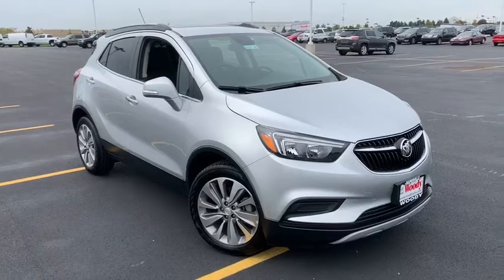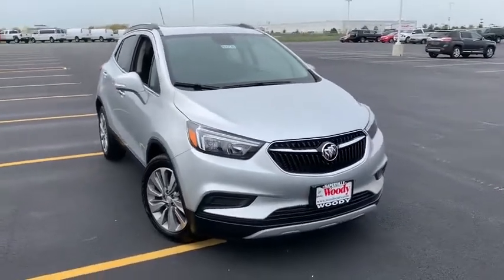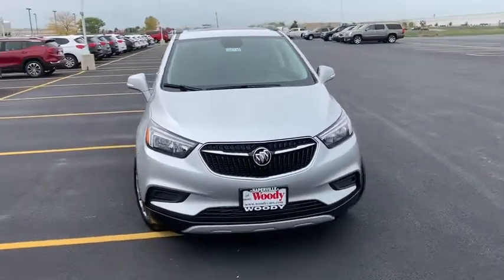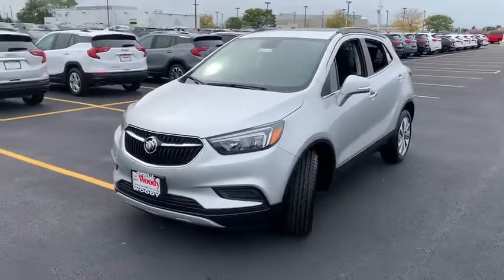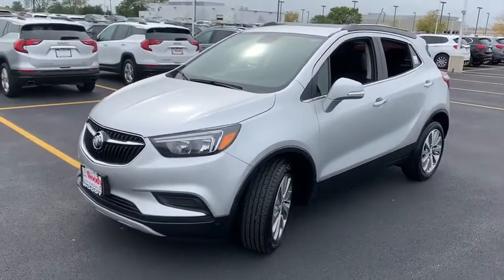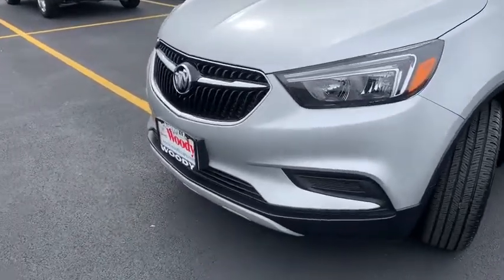2019 Buick Encore Naperville, Plainfield, Aurora, Oswego, Chicago, IL BN5140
Quicksilver Metallic New 2019 Buick Encore available in Naperville, Illinois at Woody Buick. Servicing the Plainfield, Aurora, Oswego, Chicago, IL area.

Woody Buick
1585 W Ogden Ave

120-Volt Power Outlet, 2-Way Manual Front Passenger Seat Adjuster, 6-Speaker Audio System, 6-Way Power Driver Seat Adjuster, Air Conditioning, All-Weather Floor Mats, Buick Interior Protection Package (LPO), Bumpers: body-color, Color-Keyed Carpeted Cargo Mat (LPO), Delay-off headlights, Exterior Parking Camera Rear, Front Bucket Seats, Fully automatic headlights, Heated door mirrors, Panic alarm, Power door mirrors, Power Tilt-Sliding Moonroof, Preferred Equipment Group 1SB, Radio: Buick Infotainment System AM/FM Stereo, Rear Cross Traffic Alert, Rear window defroster, Rear window wiper, Remote keyless entry, Remote Vehicle Starter System, Roof rack: rails only, Safety Package, Security system, Side Blind Zone Alert, SiriusXM Radio, Split folding rear seat, Spoiler, Steering wheel mounted audio controls, Telescoping steering wheel, Tilt steering wheel, Trip computer, Turn signal indicator mirrors, Variably intermittent wipers. Quicksilver Metallic 2019 Buick Encore Preferred FWD 6-Speed Automatic ECOTEC 1.4L I4 SMPI DOHC Turbocharged VVT25/30 City/Highway MPG Price includes: $4,000 - Buick & GMC Standalone Consumer Cash Program. Exp. 10/31/2019